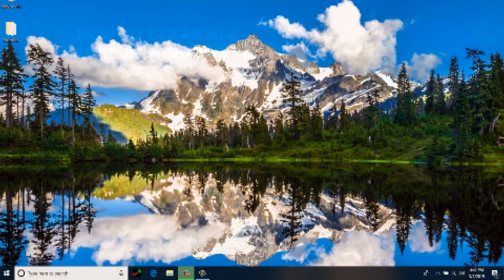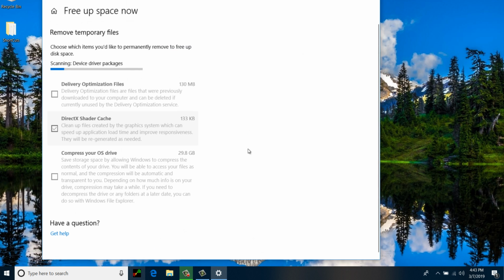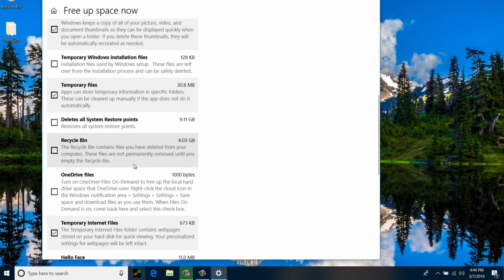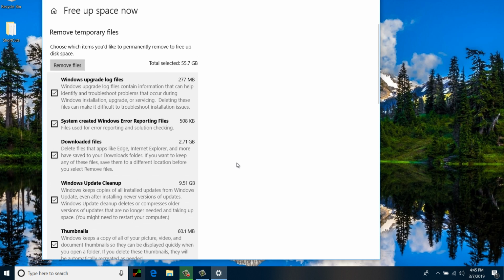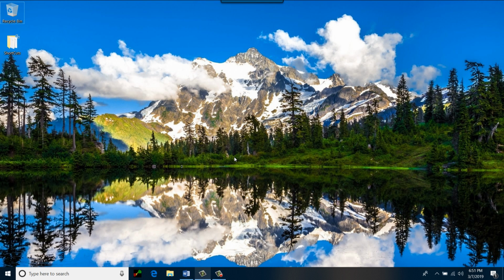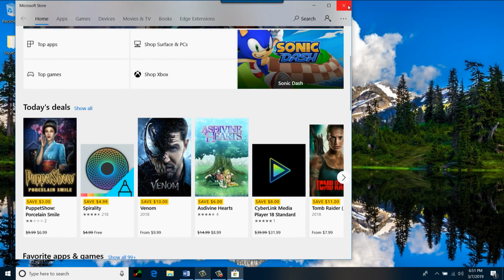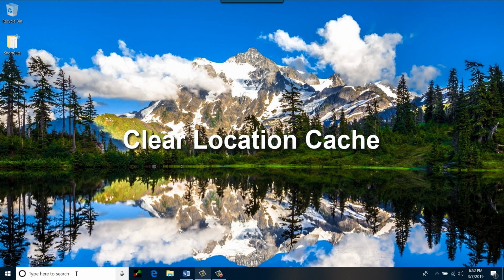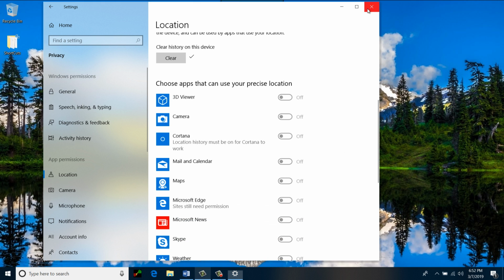How to Clear All Cache in Windows 10 - how to Optimize Performance in windows 10 (2019)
How to Clear All Cache in Windows 10: In this step by step video I will show and how to Clear All Cache in Windows 10. This step by step Windows 10 clean up process will also show you how to Optimize Performance in windows 10.

Thank you for stopping by at our channel.
@Its A Family Thing
In this video, I will show you how to clear different types of cache on Windows 10 computer to keep it running at optimum speed. This will also help you save large amount of disk space.

By default, Windows 10, stores significant amounts of cache to make the system faster and more responsive compared to previous versions of Windows, this indeed is very efficient if you have tons of Free storage and free ram to work with, or a high performance CPU. Unless you have a considerable amount of free memory, you will eventually run into problems that will slow down your computer, causing it to lag and maybe even hang if multiple applications are loaded simultaneously.
In order to overcome this problem, it's very important that a Windows 10 user clear all type of cache on their device regularly.  In this step by step video on how to clean all type of cache in Windows 10, I will start by cleaning temp… :

• Clean Temp files through Windows 10 storage sense
• Clear Windows Store Cache
• Clear Location cache
• Flush DNS

Clean Temp Files through Windows 10 storeage
Settings
System
Storage
Change how we free up space

Delete Temporary cached files
Windows + R
%temp%
Temp
Delete Prefetch Files
Prefetch
Delete all files.
Delete Unnecessary files Cache on your System
Cleanmgr
Clear Edge Browser cache
Launch edge and click on three dots
Clear Internet options.
Windows+R
Wsreset
Clear Location cache
Settings
Privacy
Clear history of the device.
Flush DNS
Command prpompt
ipconfig /flushdns